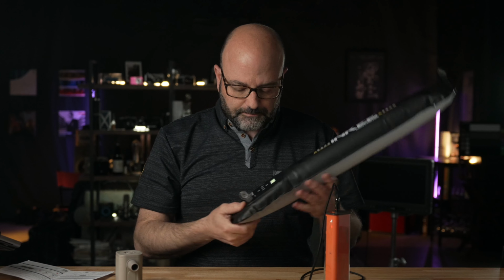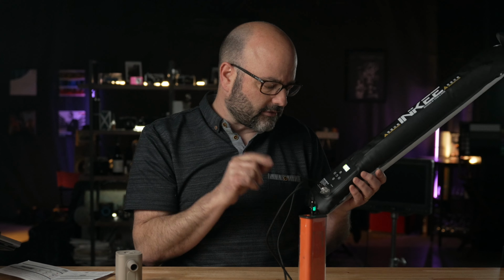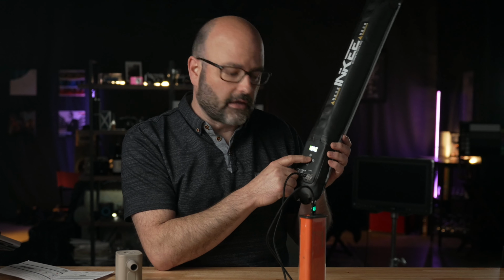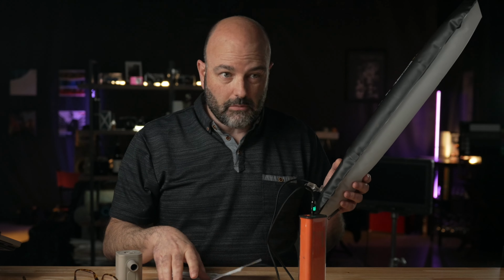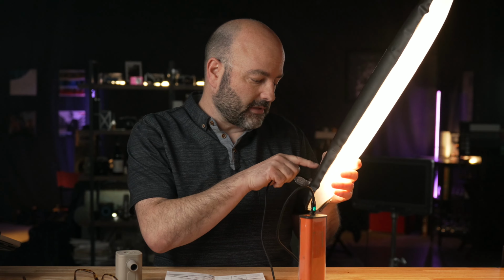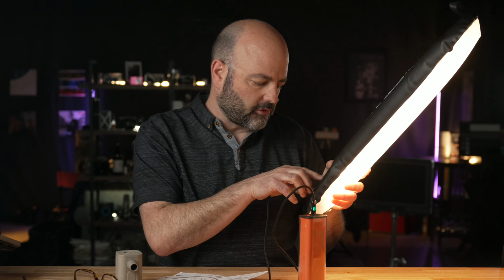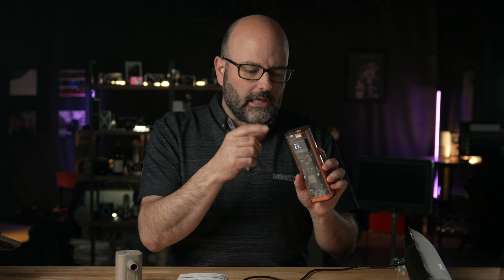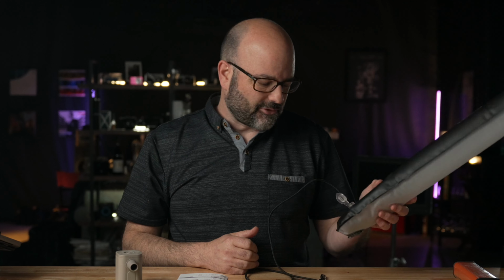INKEE INFLATABLES - PT.2! (EP.187)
This is a follow up to yesterday's episode where I start to look at the INKEE Inflatable Tube Lights. In this one I light the episode with one of the lights and also dive deeper into it's features and answer viewer questions about the lights.

INKEE Bi-Color Inflatable Lights

Sony FX30